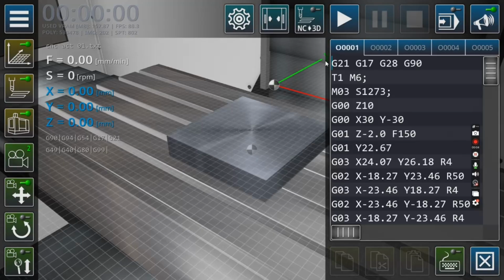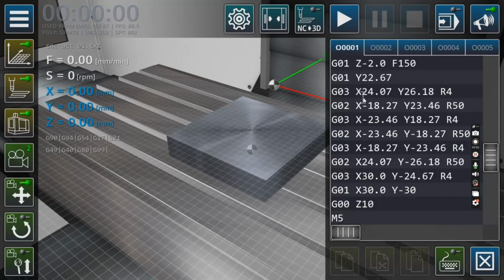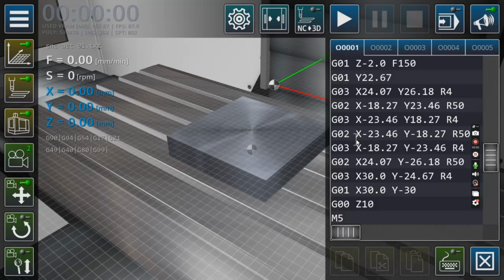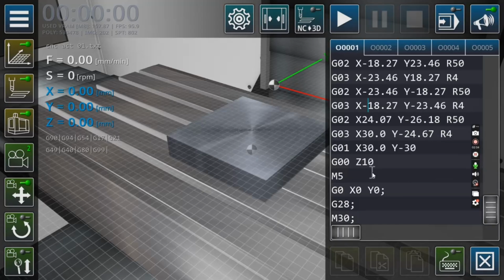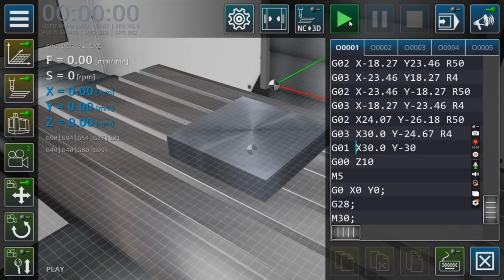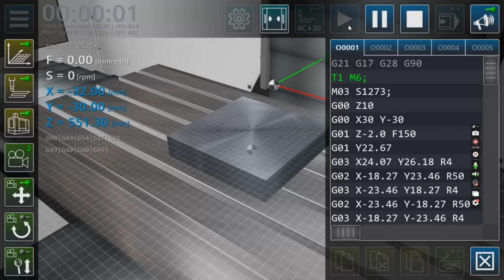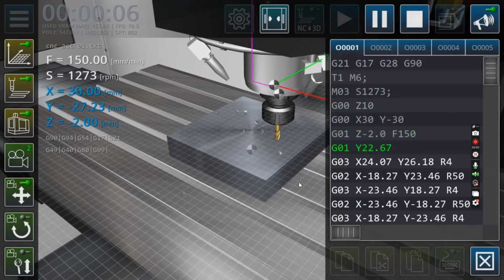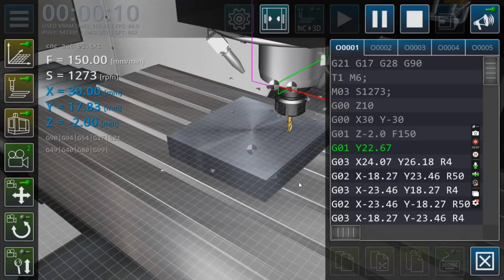Dean Mark E. Bautista (CAD)